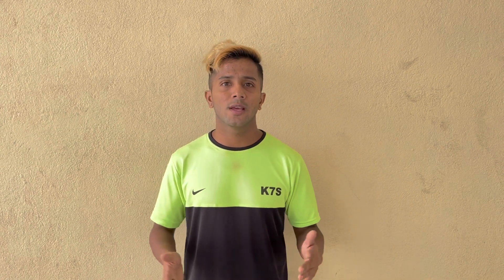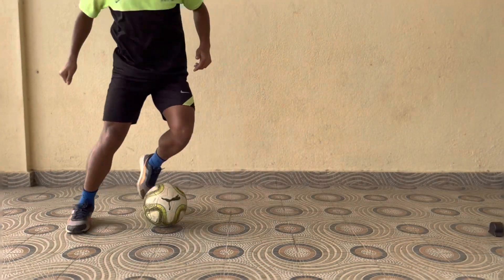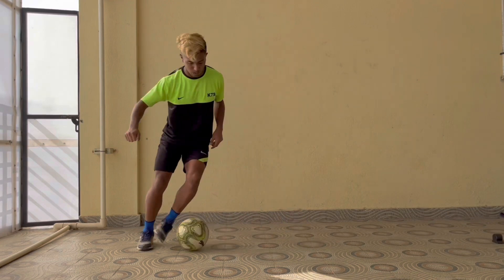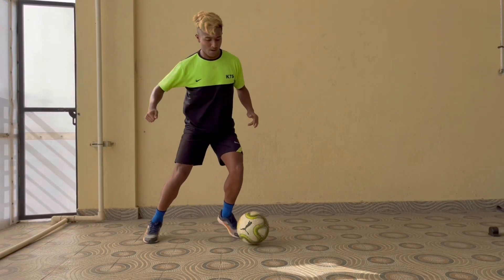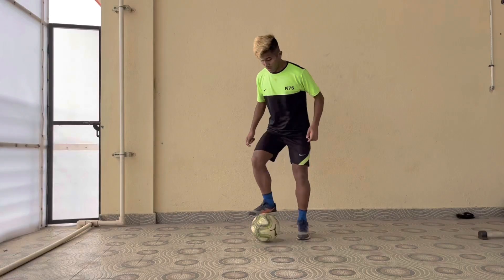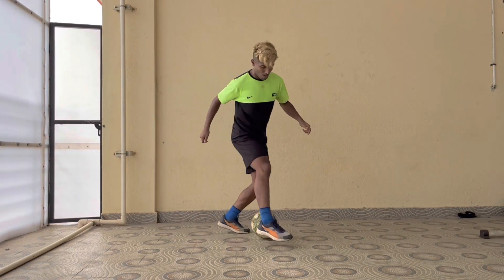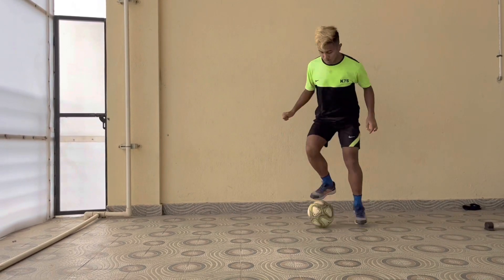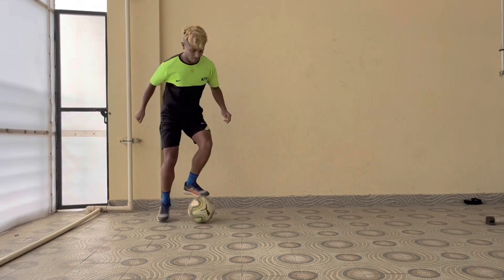Easy Five Ball Mastery Skills To Improve Your Ball Control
Go watch 👇 -

Speed training-

I hope you Guyz enjoyed this Video

I'm a professional footballer

D.O.B - 03/02/

Free agent player